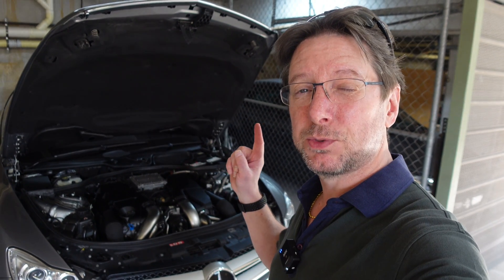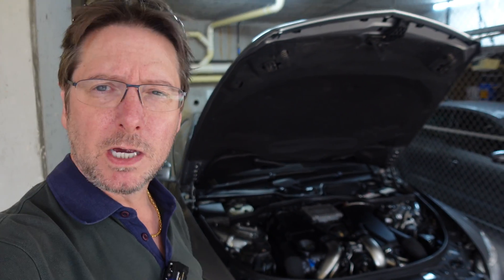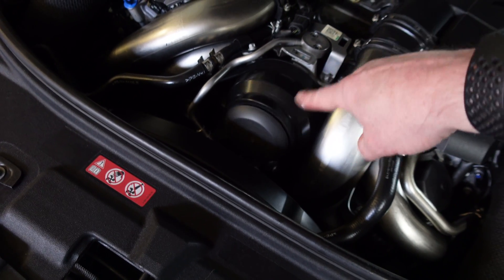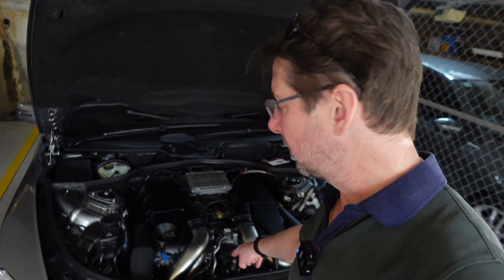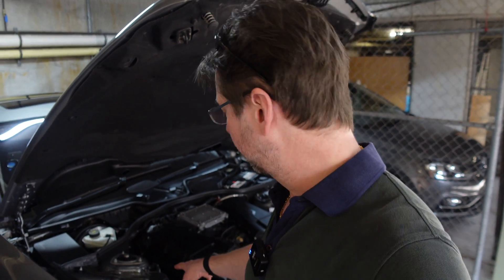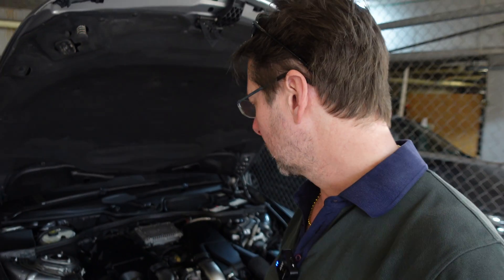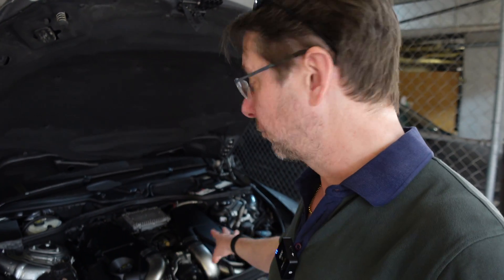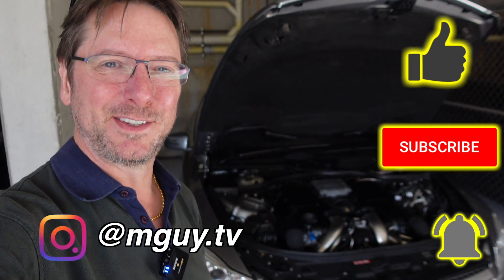Mercedes M278 Engine - Identifying and Fixing Rattles | MGUY Australia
The Mercedes M278 Twin Turbo Engine is a fantastic power plant, but can be plagued with annoying rattles - in this video I explain the main causes and how to fix them.

Introduction: 0:30
ABC Pump Cap: 1:46
Turbo Wastegate: 3:25
Timing Chain Tensioners: 5:15
Camshaft Adjusters: 6:20